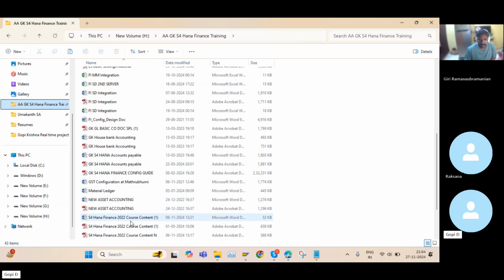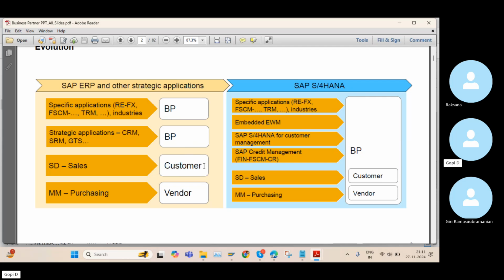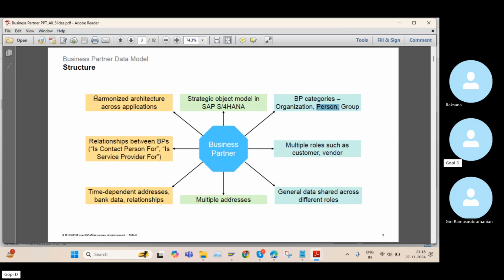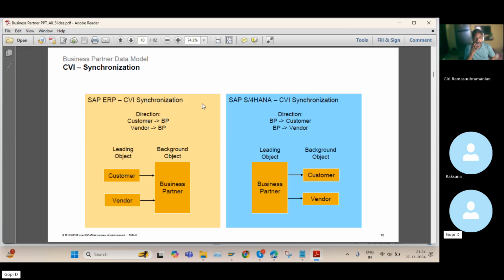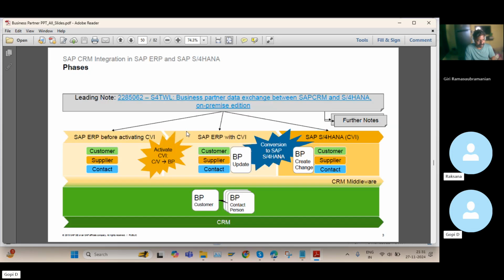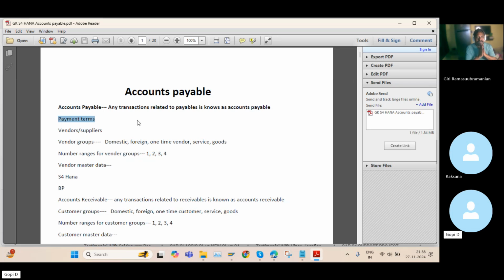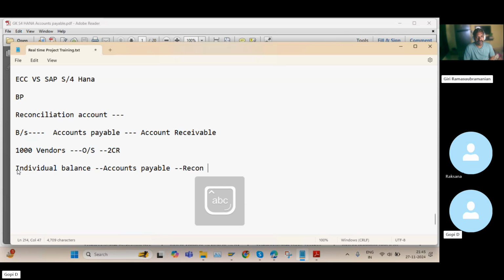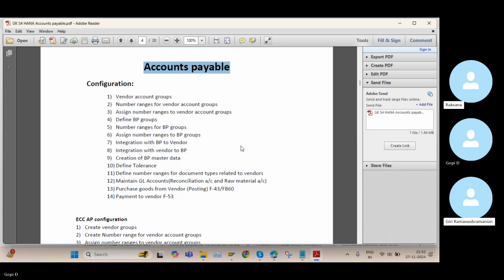Day 10: SAP - Business Partner & Accounts Payable